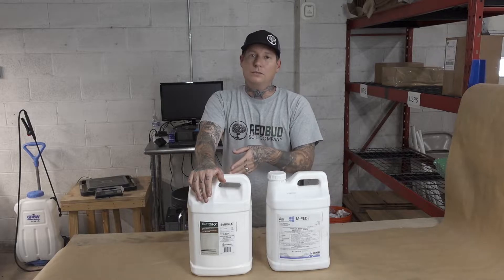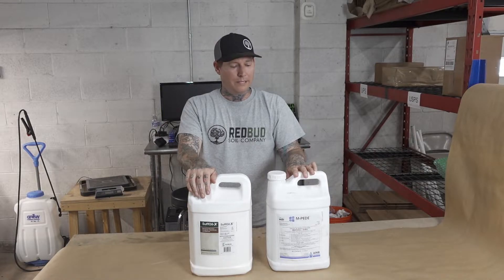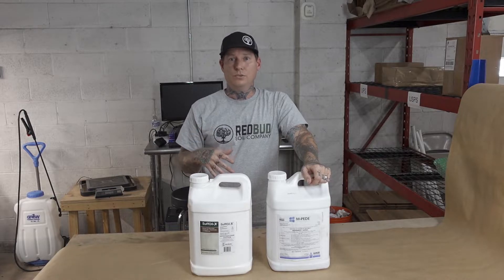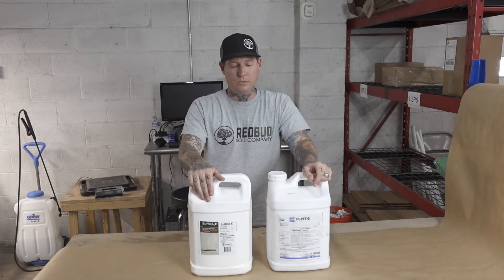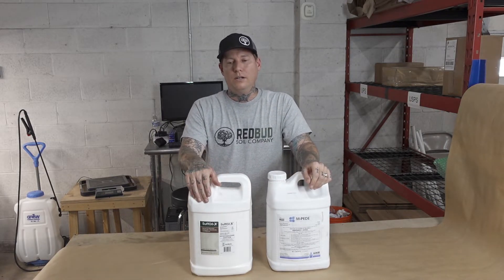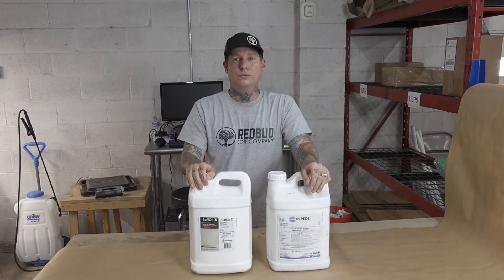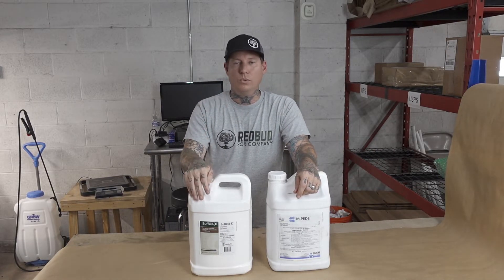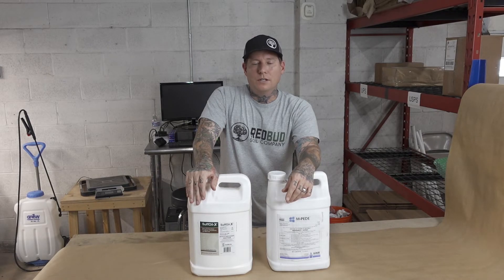Organic Integrated Pest Management For Veg - Natural IPM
We get a lot of questions about our IPM regime when we grow indoors. This quick video shows the two products that we rely heavily on. These two products only cover leaf dwelling pest issues, as we use predators in the soil for soil born pests.

I will post another video going over our flower IPM routine, as well as the predators we use in the soil.